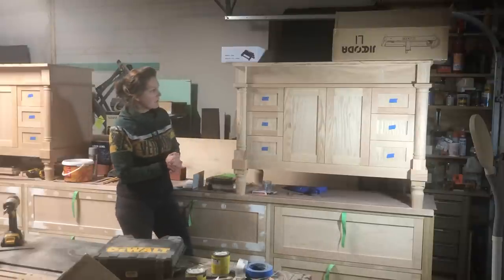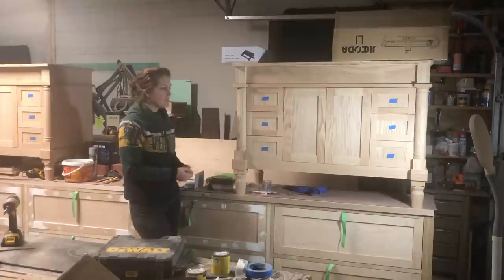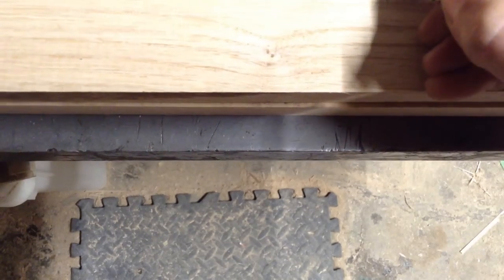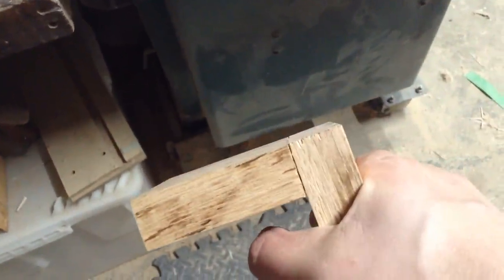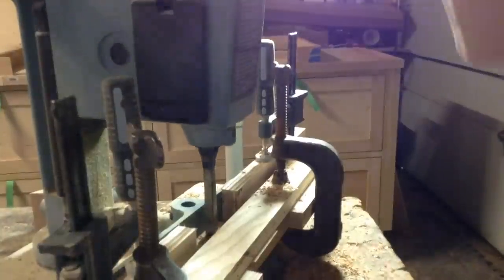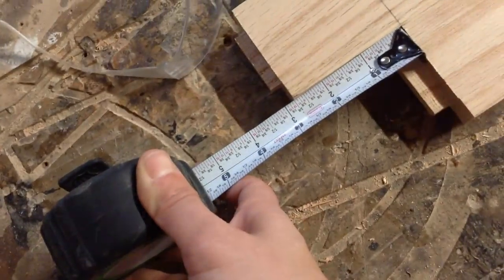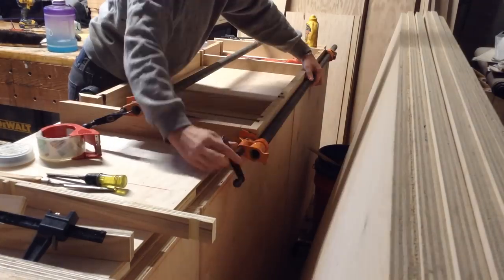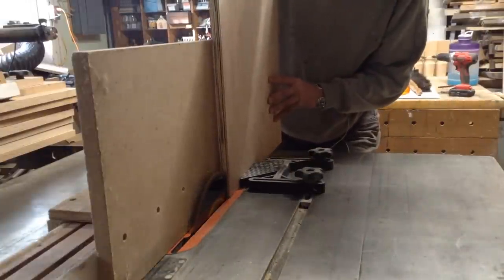Woodworking : Double Oak Bathroom Vanities // How-To Part 1